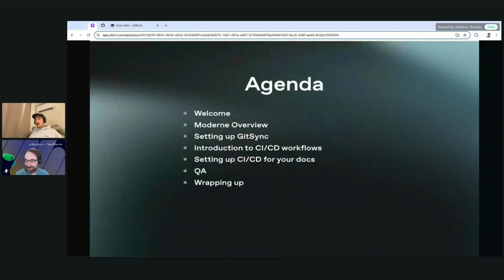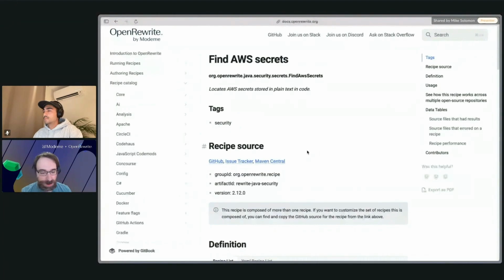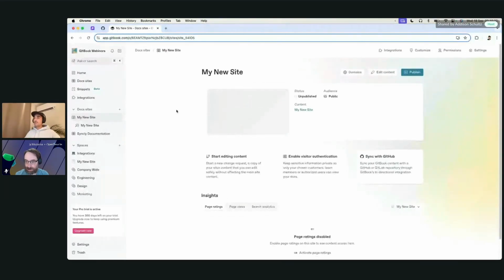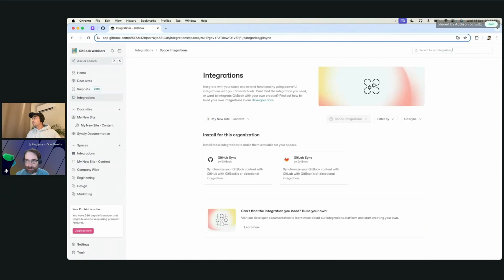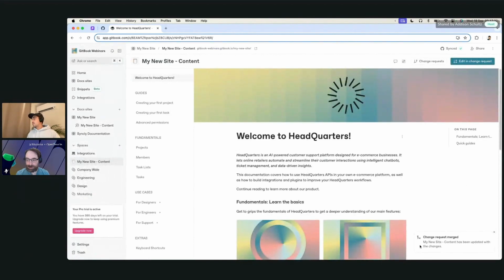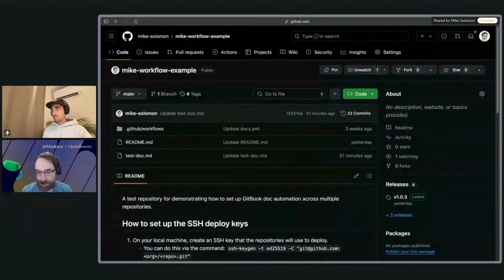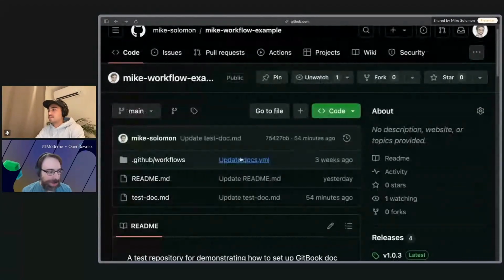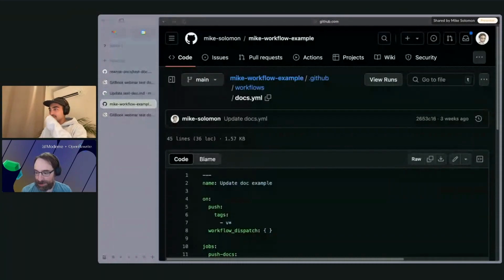GitBook Webinar: GitBook & Moderne — CI/CD for your docs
We've recently teamed up with Moderne to dive into real world use cases and examples of automating different parts of your documentation workflow.

Addison (GitBook) and Mike (Moderne) will dive into different GitBook pieces and explore setups through code that allow you to extend GitBook and your docs workflows in many different ways.

You'll see:
- GitSync with GitHub
- GitHub actions to automatically update docs pages
- Code snippets you can copy to set this up yourself